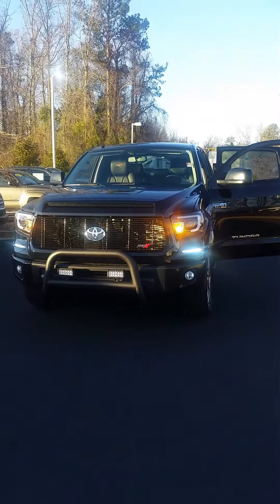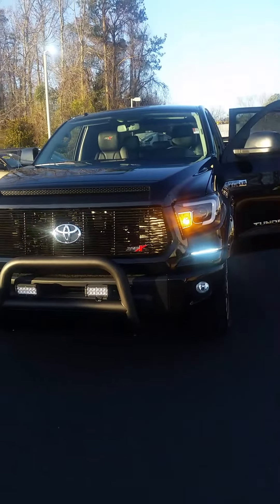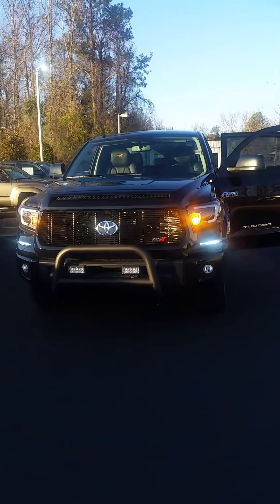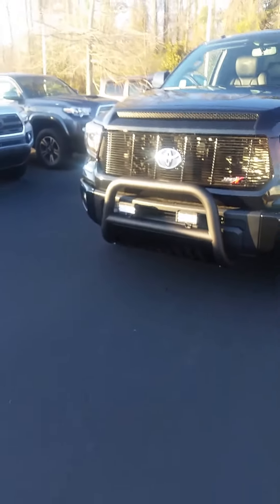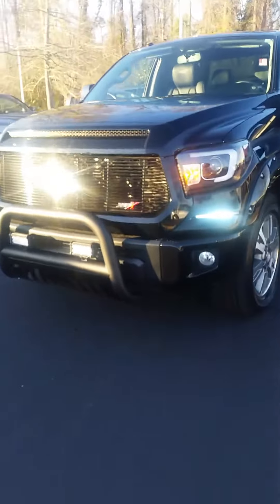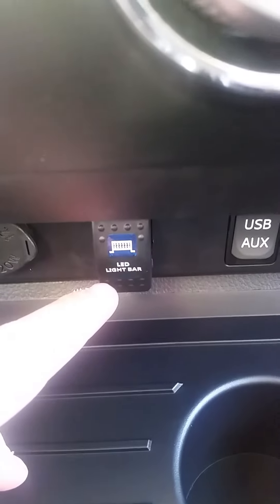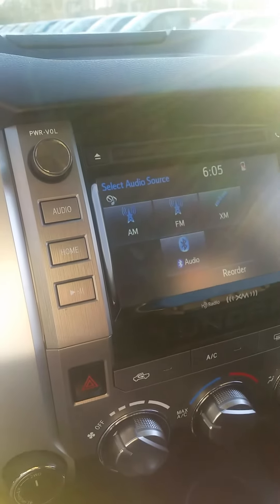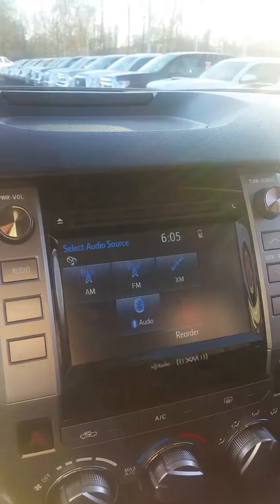Anthony's Tundra by Brent Steele